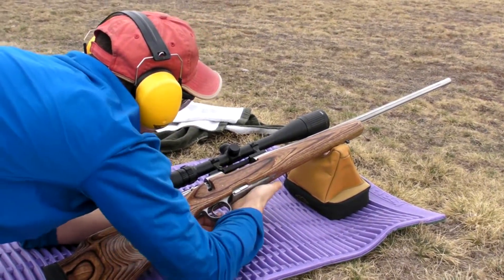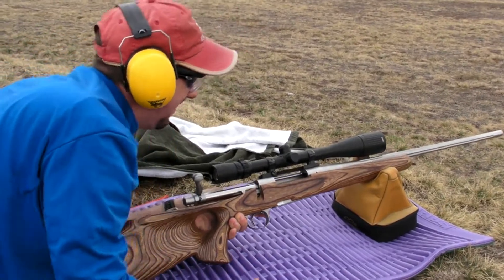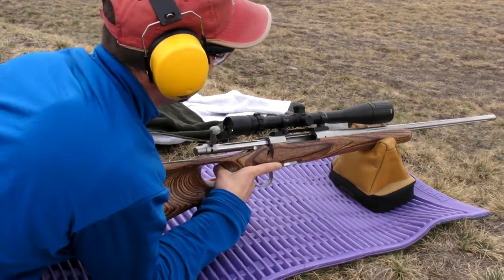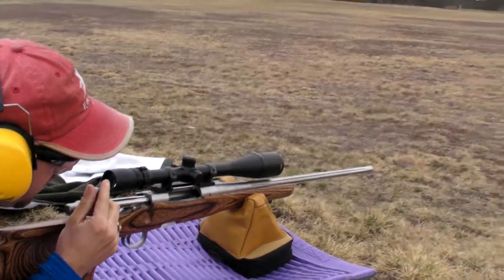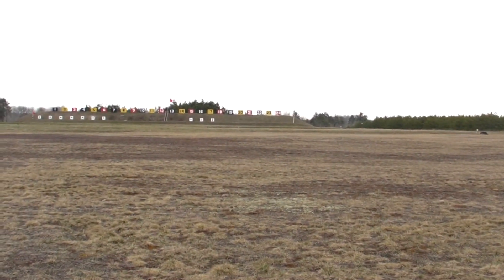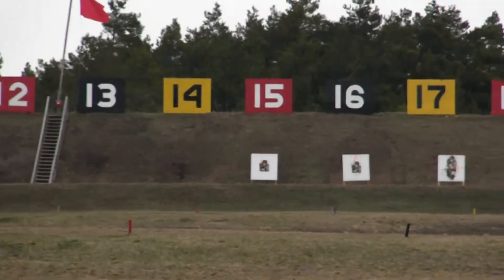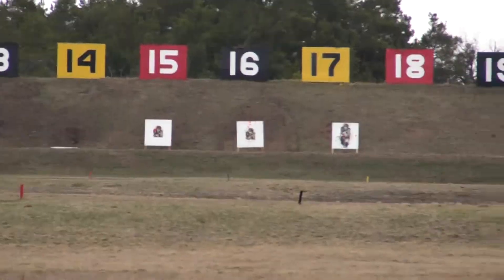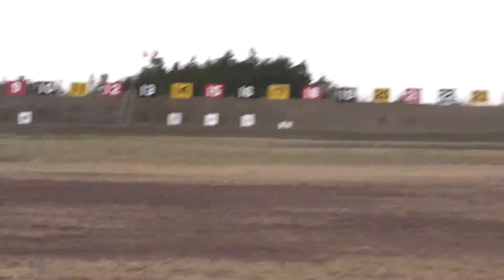Vintage Rifle Shoot 2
Canadian Gun Nutz Vintage Rifle Shoot at Base Borden.

My brothers first time shooting centerfire. We let him use our Remington 700 chambered in 30-06.